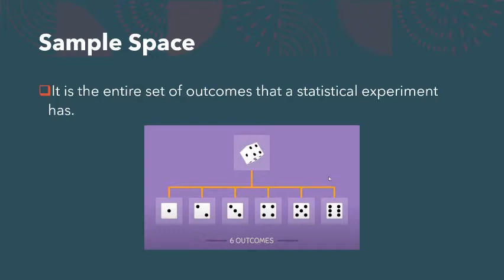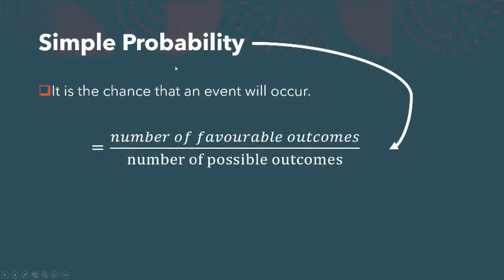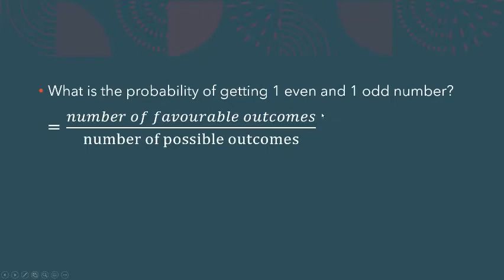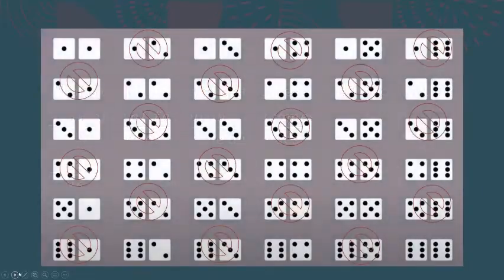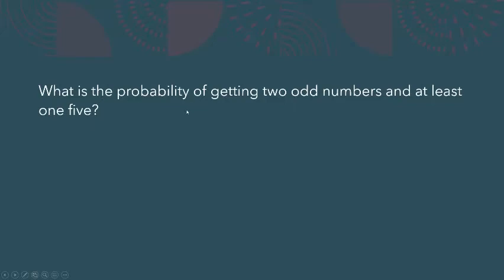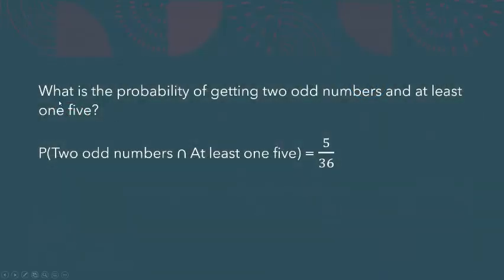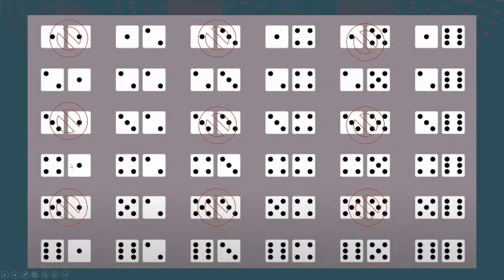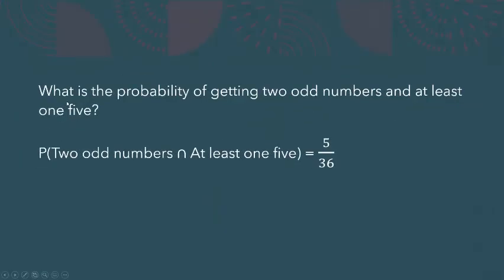Union of Two Events